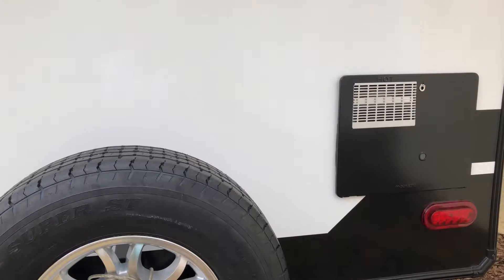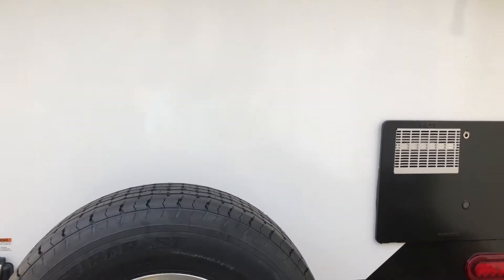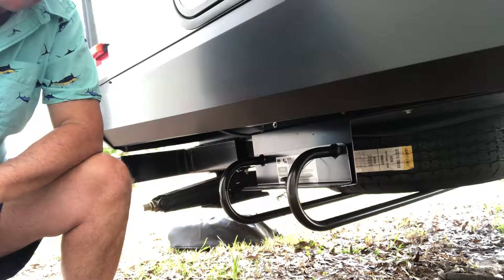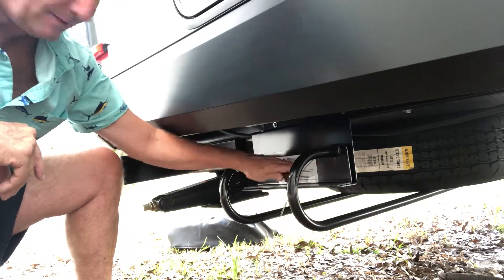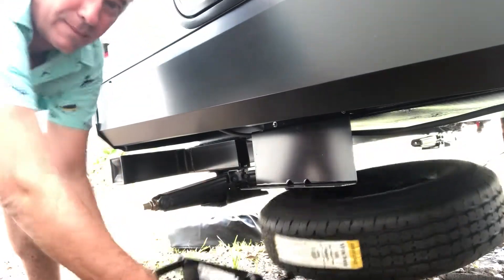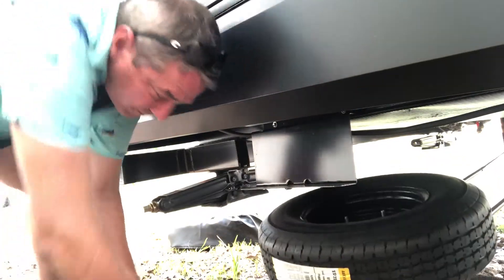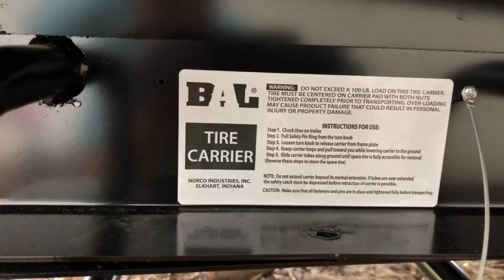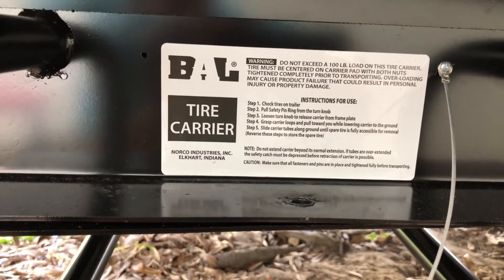Grand Design Imagine 2800BH - 2nd Spare Tire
BAL Hide-a-Spare for mounting a 2nd spare tire on a Grand Design Imagine 2800BH.
1. BAL #28218 I-Beam - enclosed underbelly
2. BAL #28217 I-Beam - No enclosed underbelly
3. BAL #28216 NON-IBEAM Enclosed underbelly